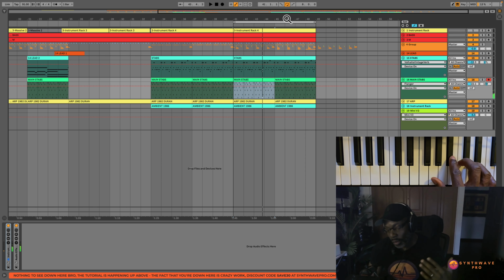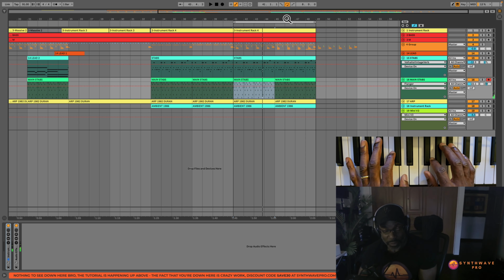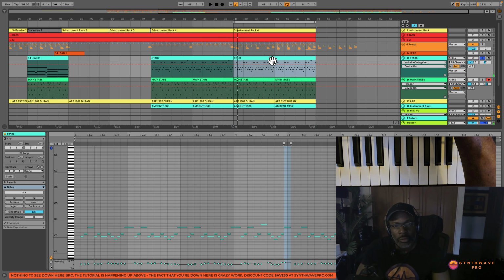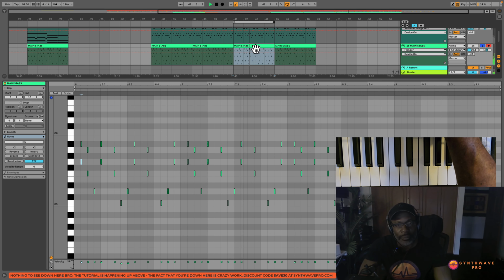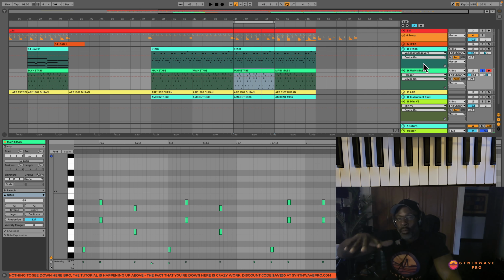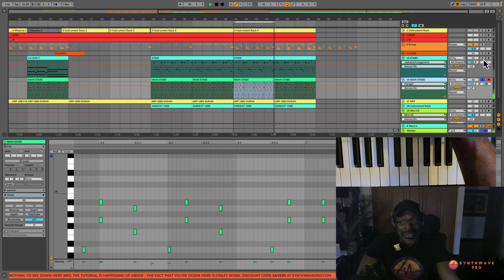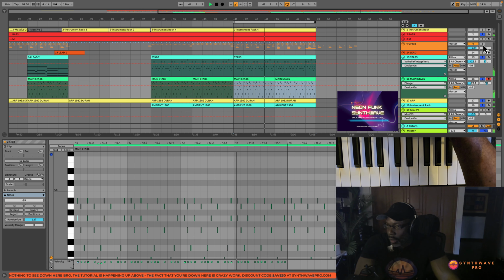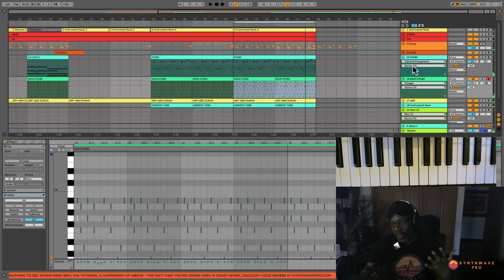Unlock Dreamy Synthwave Chords Without Music Theory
➡️ H O W T O M A K E S Y N T H W A V E

Unlock Synthwave Chords the Easy Way!
Struggling with music theory? Don’t worry—this tutorial breaks down basic chord inversions in a simple, beginner-friendly way. You’ll learn how to take the same chords you already know and flip them into new positions for smoother progressions, dreamy synthwave vibes, and a more professional sound.

Whether you’re just starting out or want to spice up your tracks without memorizing complex theory, this walkthrough will help you build lush chords, flow between sections seamlessly, and add that nostalgic neon touch to your synthwave tracks.

✅ Perfect for beginners with limited theory knowledge
✅ Step-by-step explanations with practical examples
✅ Make your synthwave music sound more polished & emotional